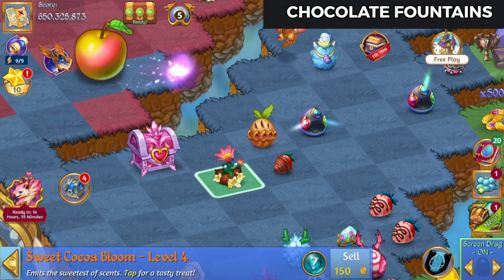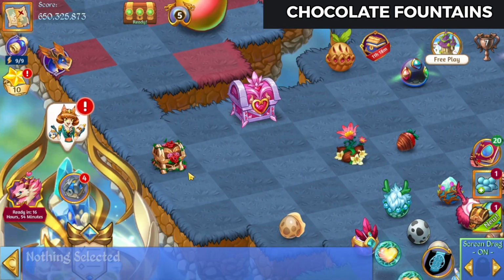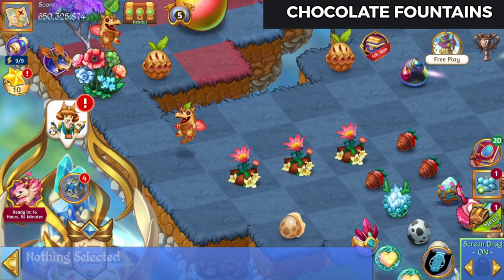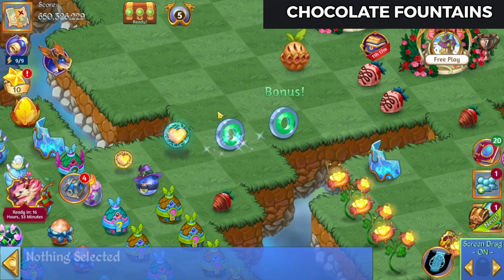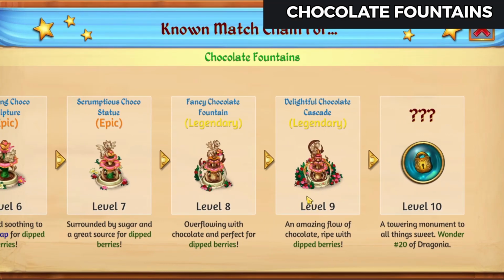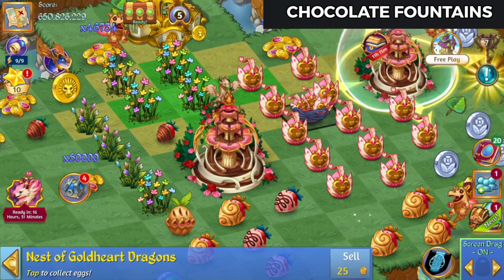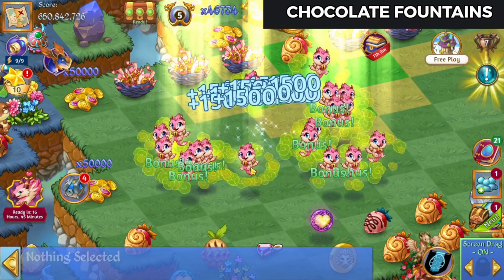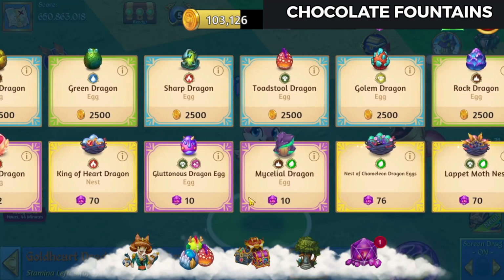Chocolate Fountain Chain (And Wonder) In Merge Dragons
Merge Dragons gifted players with a free Valentine bundle in 2023 to give a taste of the new Chocolate Fountain chain.

How do you get more? How do you complete the chain? What does the wonder give?
Rosy Chocolate Bundle (Starts at 20 gems and caps at 40 gems, increasing by one gem per purchase)
Passionate Valentine's Bundle (Stays 99 gems per purchase no matter how many you buy).
Finally, I'll  tap out the wonder.

1 wonder produced 46 goldenheart dragon eggs and a handful of nests for the same in addition to other bits.

I've spent the gems so that you can decide before you buy if it is worth it for you.

Happy Merging

Merge Dragons Friend Code:
Merge Witches Friend Code:
Merge Magic Friend Code: